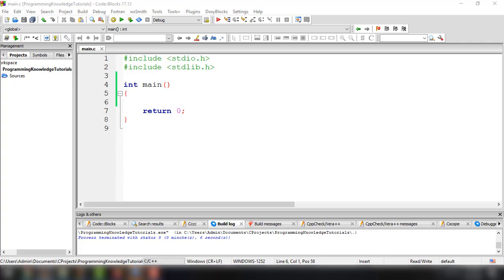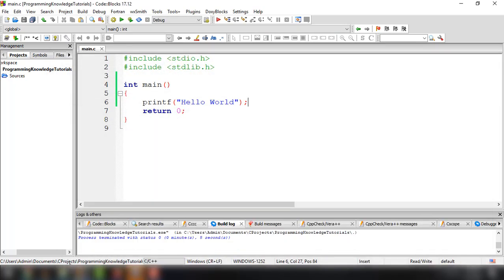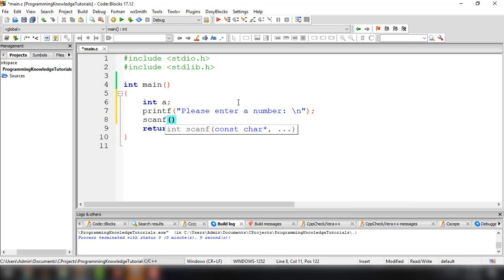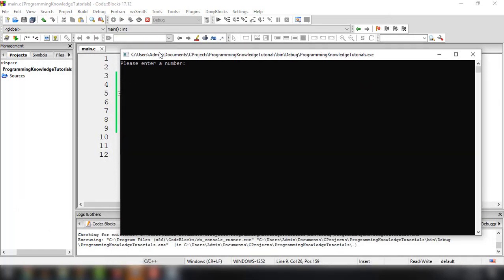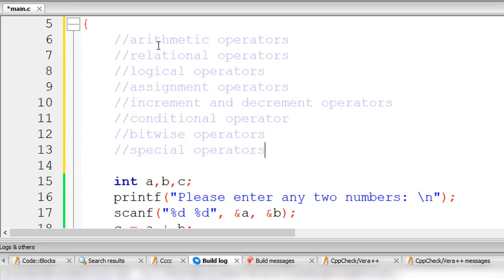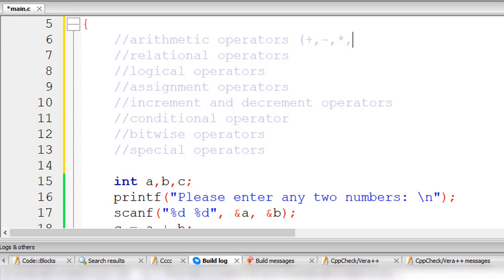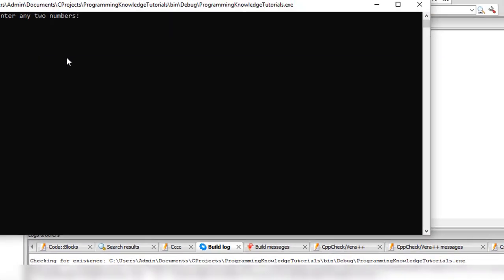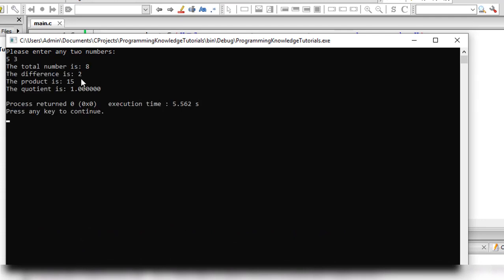C Programming Tutorial for Beginners 7 - C Input/Output: printf() and scanf()